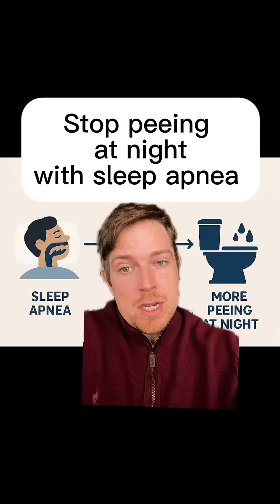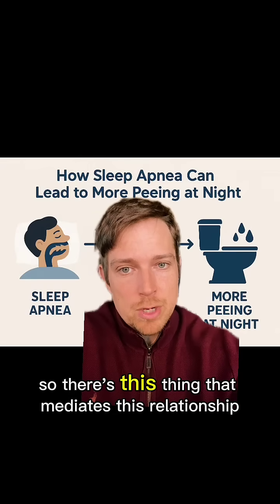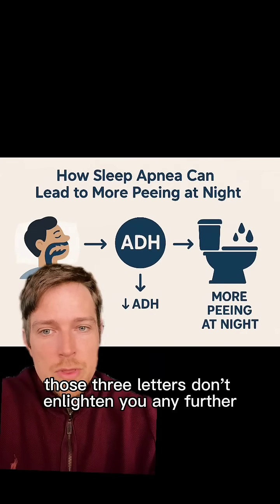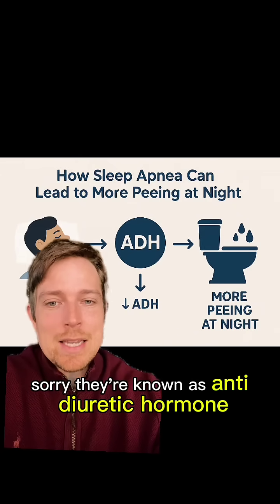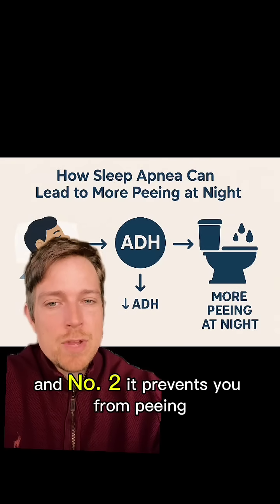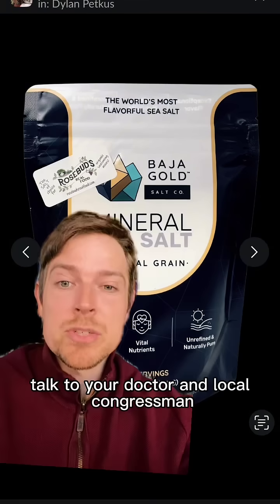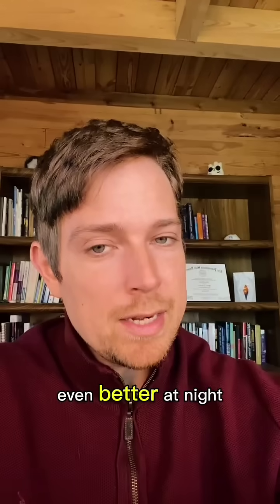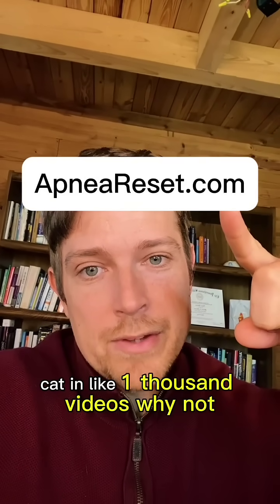Sleep apnea makes you pee too much at night — here’s how to stop it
If you’re waking up multiple times a night to pee, it’s not always your bladder’s fault.
Sleep apnea itself can cause that by lowering a key hormone called **ADH** — anti-diuretic hormone.

ADH’s job is to *prevent* you from peeing at night.
But when apnea interrupts your breathing, it also disrupts your brain’s release of ADH.
Low ADH = more nighttime trips to the bathroom.

Here’s the quick fix: restoring your body’s natural ADH rhythm with better electrolyte balance.
A small pinch of salt (balanced with potassium) in an ounce of water about 30 minutes before bed can help raise ADH levels and reduce nighttime urination.
Many people see their bathroom visits drop from 3–4 times a night to just once — or none.

That’s a helpful trick — but the real results come when your plan matches your body.